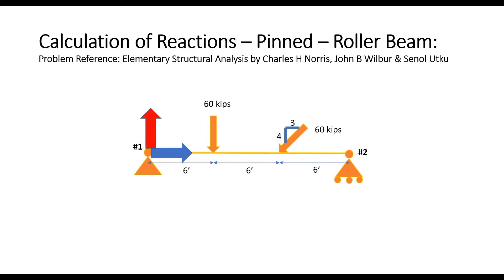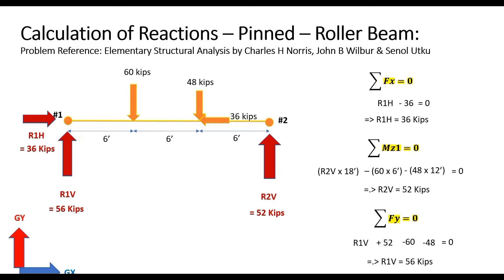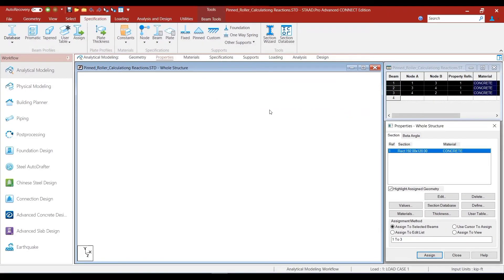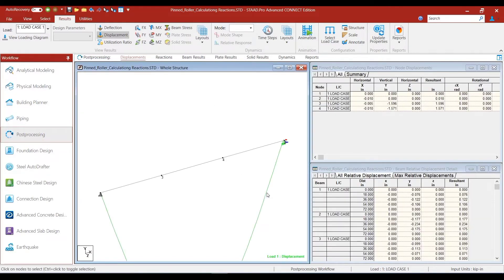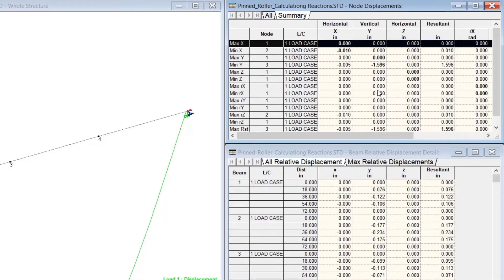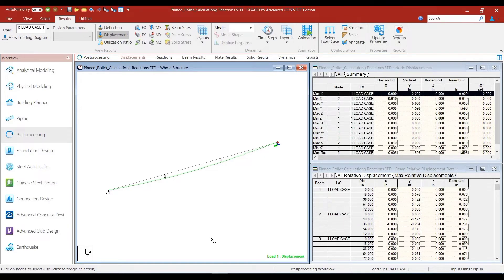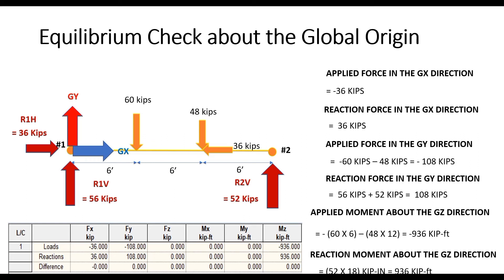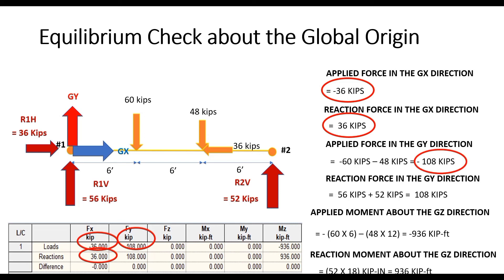#56 - Interpreting REACTION Results in STAAD.Pro - 2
This is a continuation from the last episode. In this episode we do a quick recap of the last episode on the manual solution of reactions. In this episode, we go into the post processing mode of STAAD.Pro and interpret the Equilibrium Results and the Reaction Results with a discussion on how the results need to be interpreted. After that, we compare the Reaction Results interpreted with the results of the manual calculation of Reactions and it is shown that they are exactly the same in magnitude and direction.